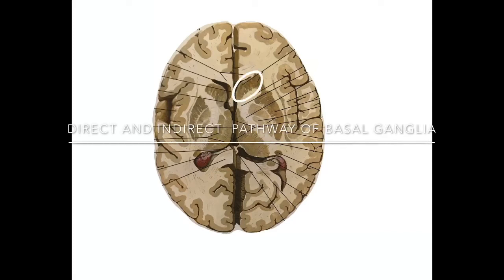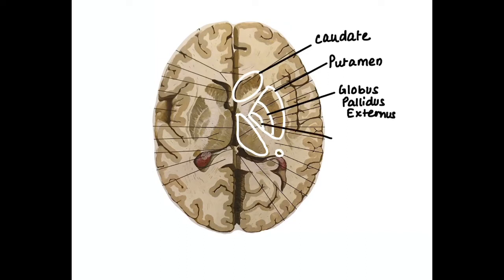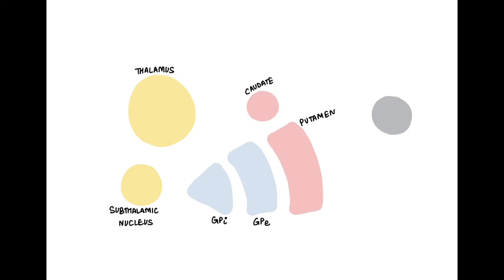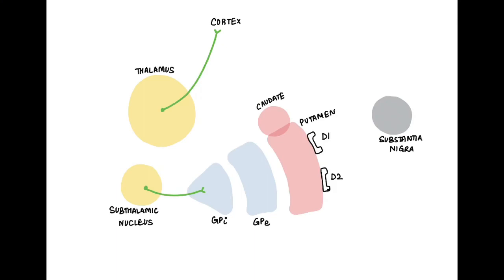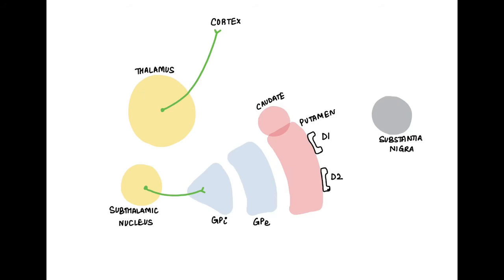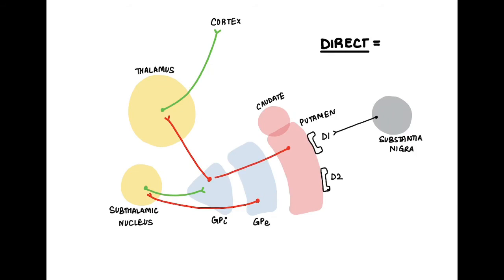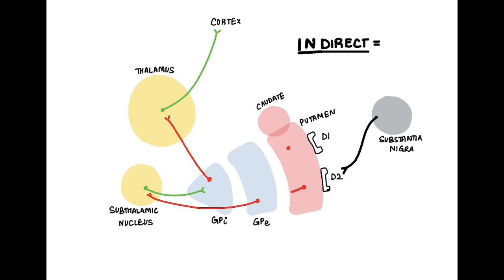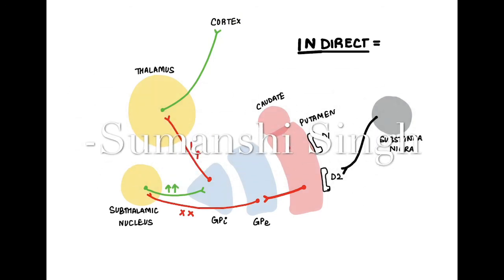Basal Ganglia - Direct And Indirect Pathway In 5 Minutes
If you want to dive right into the pathways - 1:50.
Hope this helps you revise this topic quickly. I do urge you to read it in detail for better understanding.